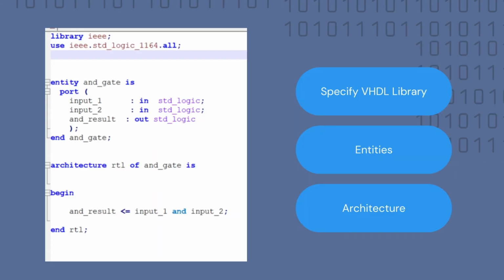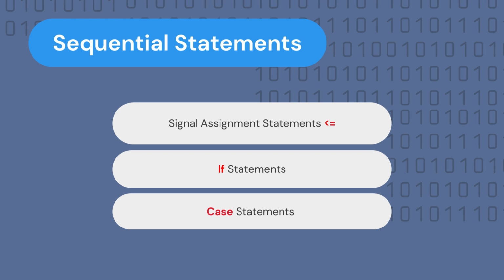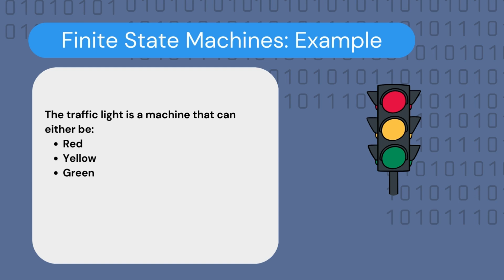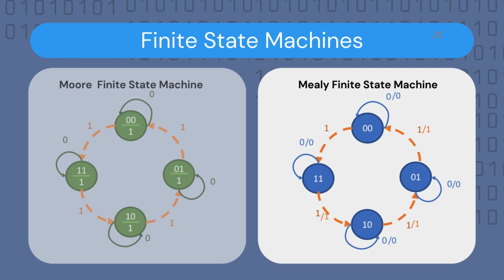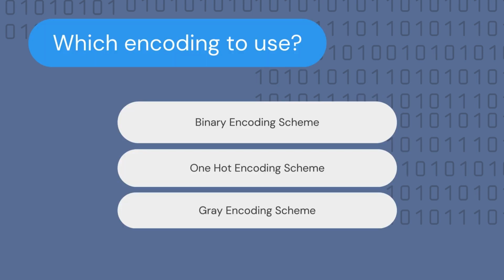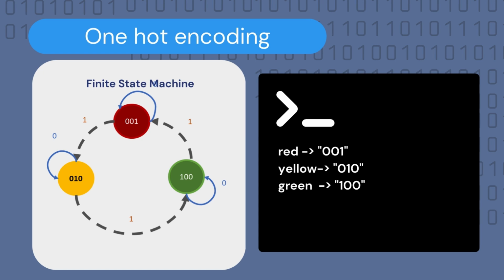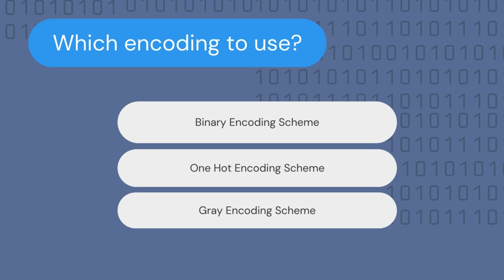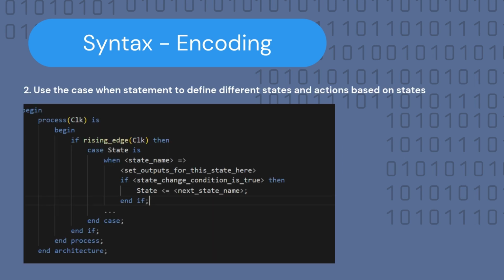Get Started with VHDL- Finite State Machines in VHDL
This video takes a closer look at  Finite State Machines (FSMs) and how to use them in designing our digital circuits. In our previous tutorials we saw how we can model digital circuits through the use of sequential statements and in this one, we’ll take a look at how VHDL can be used to model circuits with the help of FSMs.

**Timestamps:**

- 00:00 Introduction
- 00:45 Recap
- 02:38 Finite State Machines
- 04:49 Types of Finite State Machines
- 07:14 Types of Encoding